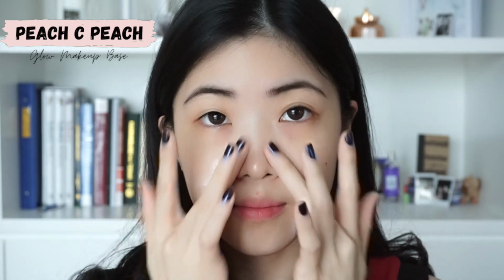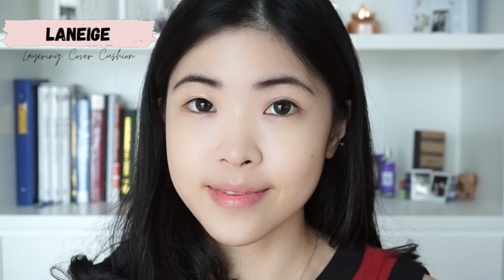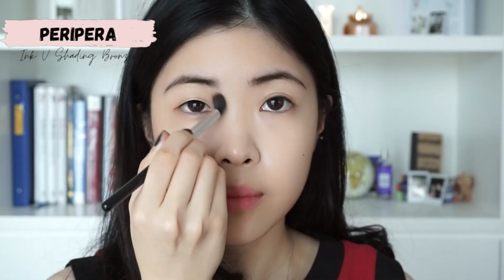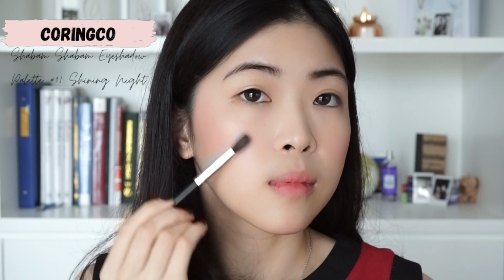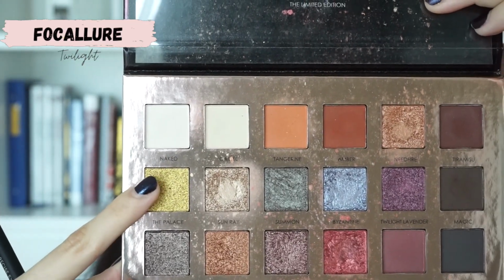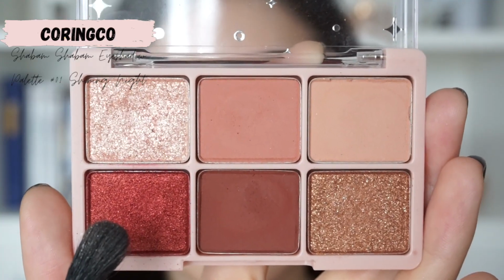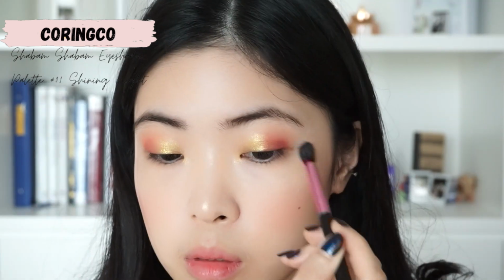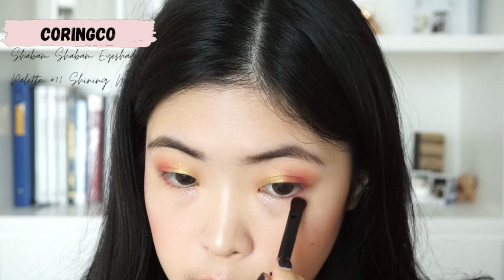Lunar Chinese New Year Makeup ✨ Asian Glowing Makeup Look ✨ 新年快乐 !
Hi everyone ! 新年快乐
In today's video I'm going to show you how I created this makeup for Chinese New Year ! I played with fun bright color for a prosperous, healthy, joyful, and happy year ahead of us !

✨ yesstyle , use code "ITSJACQUIE" ✨ + CODE "SWEET21"

\ S O C I A L N E T W O R K I N G \

This is not a sponsored video, some of the links are affiliate links which means I get a small percentage of what you're spending (but it doesn't cost you anything extra!)

with love,
Jacqueline♥